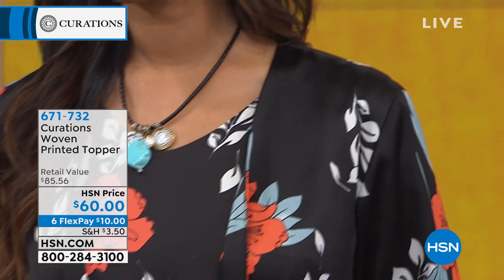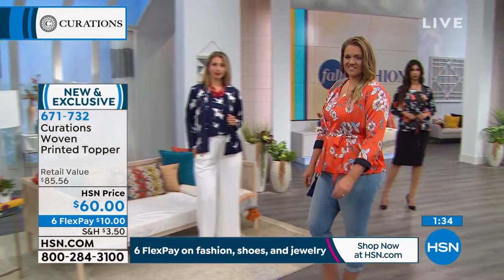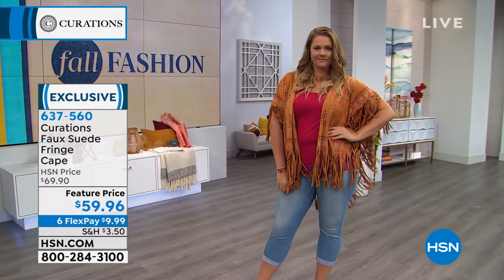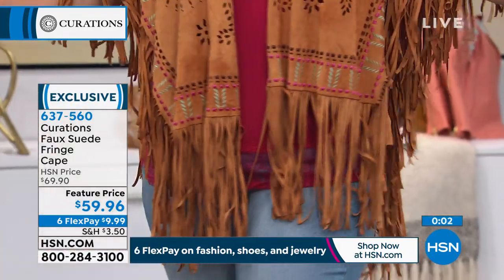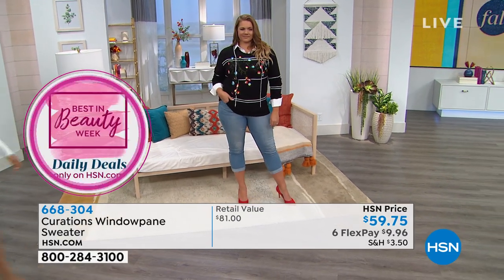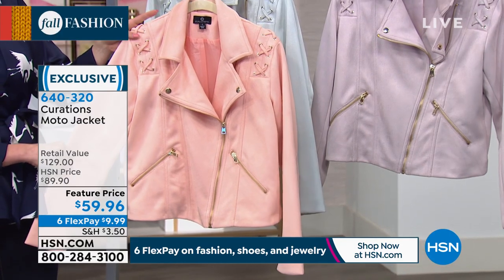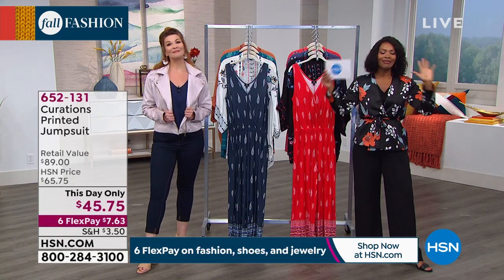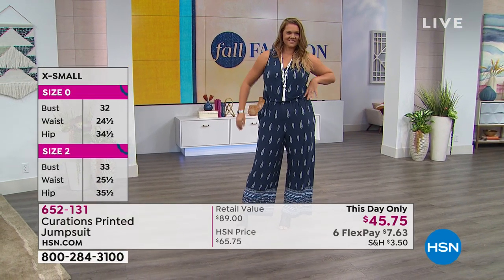HSN | Curations Fashions 08.22.2019 - 04 PM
Seasonal coveted must have fashion and accessories that are on trend and will flatter any body type. Stay looking fresh and fabulous from morning to night. Shop the variety of colors, prints, and styles and discover a beautiful new look to showcase.